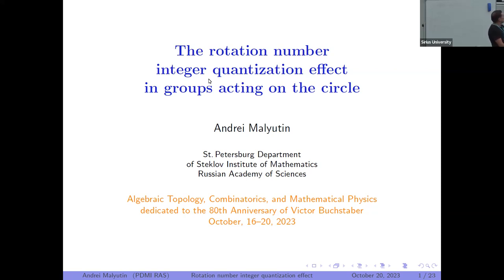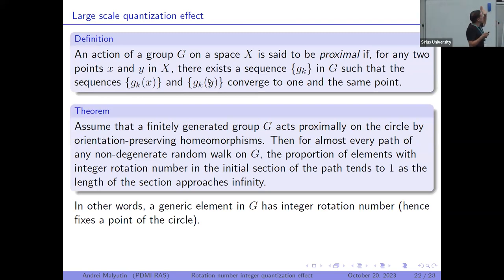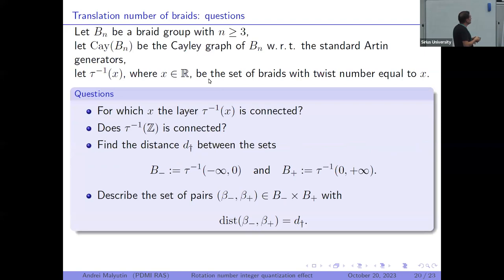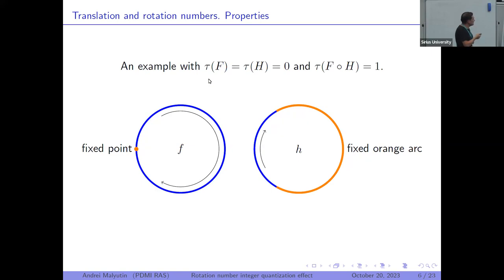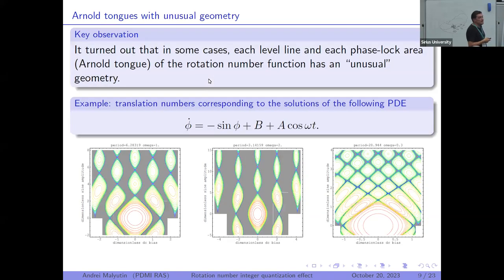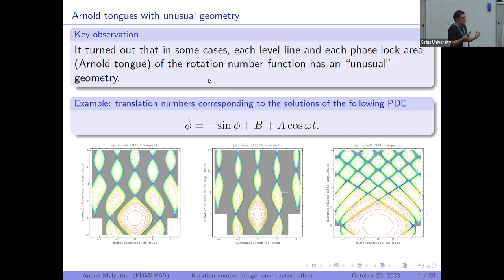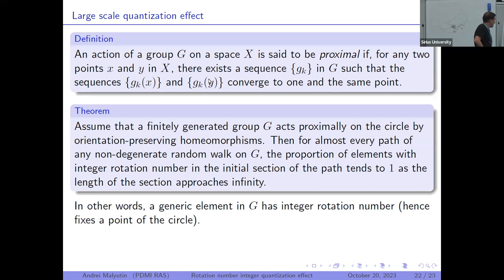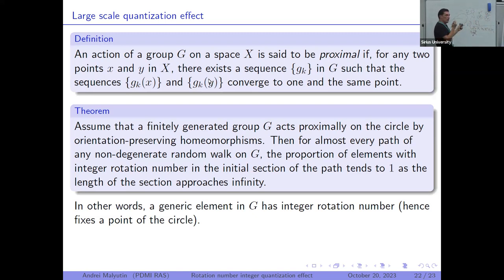A. Malyutin - The rotation number integer quantization effect in groups acting on the circle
The rotation number integer quantization effect in groups acting on the circle
Andrey Malyutin
PDMI RAS, St. Petersburg

V.M. Buchstaber, O.V. Karpov, and S.I. Tertychnyi initiated the study of the rotation number integer quantization effect for a class of dynamical systems on a torus that includes dynamical systems modeling the dynamics of the Josephson junction. Based on this approach, we study the rotation number integer quantization effect in Artin braid groups and other finitely generated groups acting on the circle. In this case, we find the following manifestation of the quantization effect. Assume that a finitely generated group G acts proximally on the circle by orientation-preserving homeomorphisms. Then for almost every path of any non-degenerate random walk on G, the proportion of elements with integer rotation number in the initial section of the path tends to 1 as the length of the section approaches infinity.

Эффект целочисленного квантования числа оборотов в группах действующих на окружности
Андрей Малютин